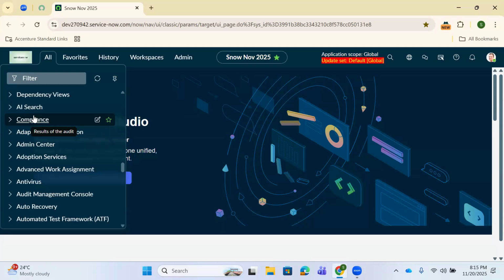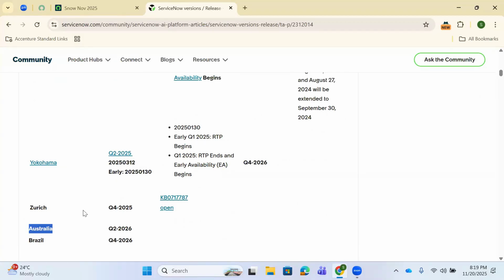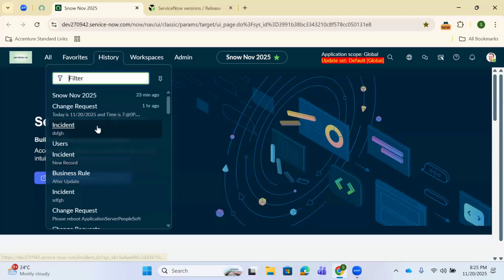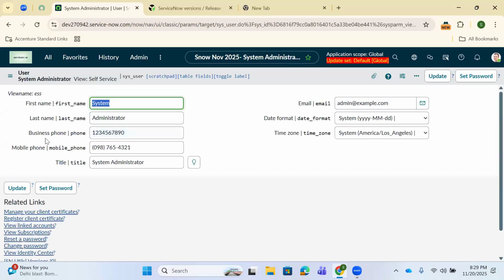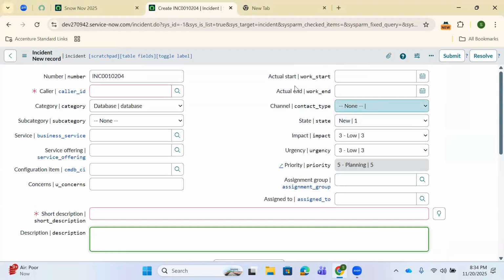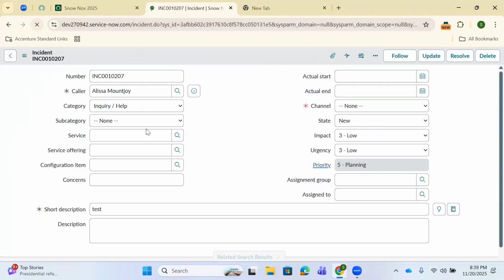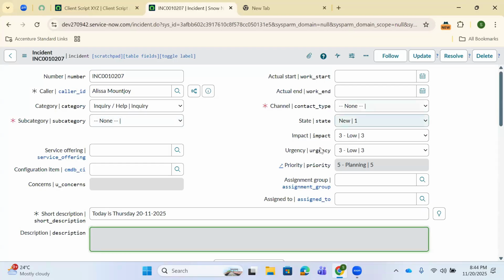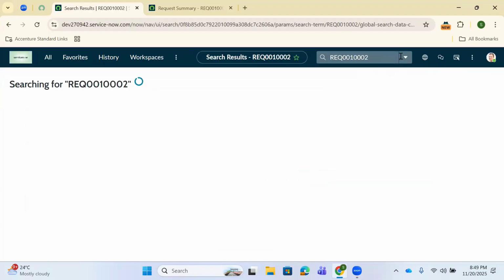ServiceNow Class 02 | How to Create a ServiceNow Account & Setup Personal Developer Instance (PDI)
Welcome to ServiceNow Class 02 🎉
In this beginner-level tutorial, we will learn how to create a ServiceNow Account and how to set up a Personal Developer Instance (PDI) step-by-step.

This session is perfect for students, freshers, and IT professionals who want to start their learning journey in ServiceNow development and administration.

How to register for a ServiceNow developer account

How to request and set up a Personal Developer Instance (PDI)

Navigating the ServiceNow UI

Login & accessibility overview

Real-time hands-on demonstration

ServiceNow beginners

Freshers preparing for IT career opportunities

Developers transitioning into ServiceNow

Anyone aiming to learn ServiceNow from scratch

Pega
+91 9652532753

Devops
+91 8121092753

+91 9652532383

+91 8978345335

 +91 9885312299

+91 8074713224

Regards,
Harsha Trainings,
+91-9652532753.